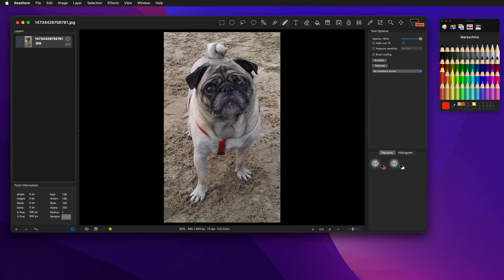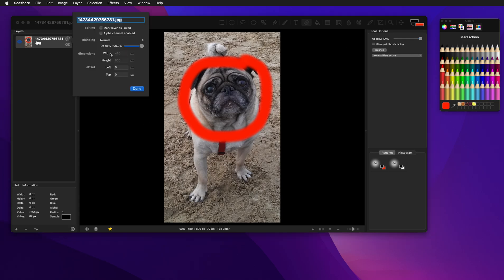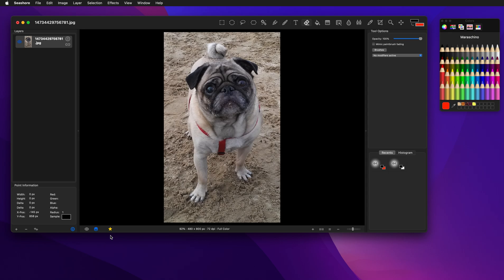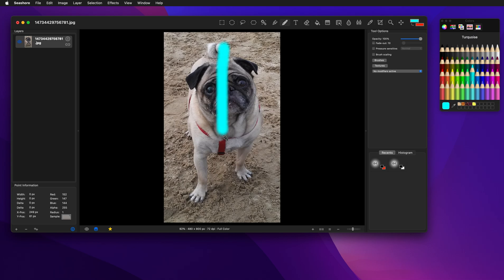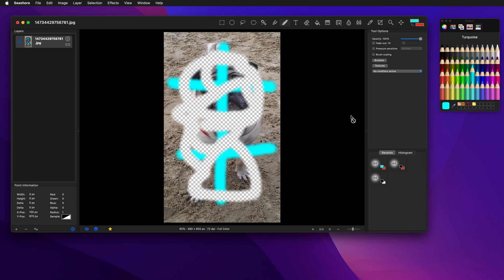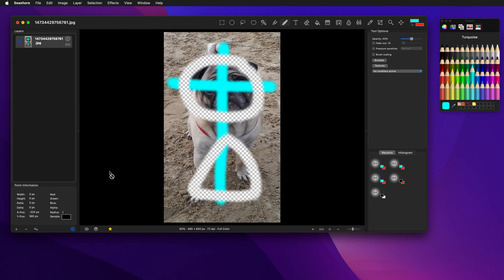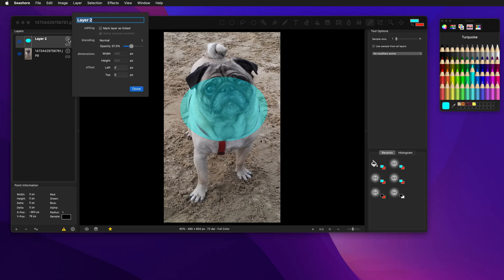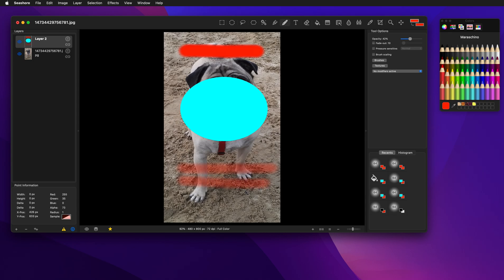Working with transparency.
In this video I give a basic overview of how transparency works in Seashore, with a demonstration of color and alpha channel editing.